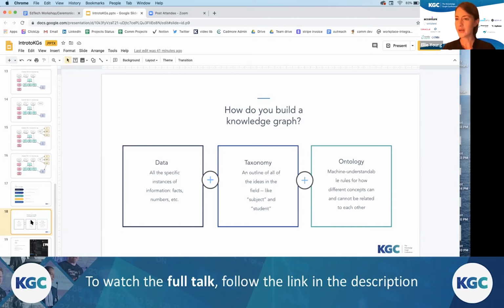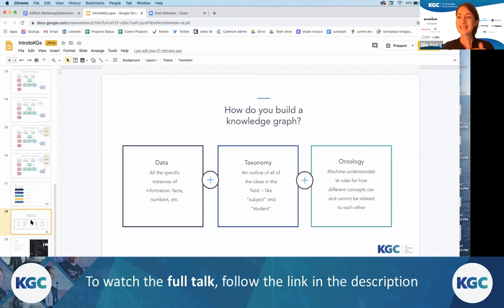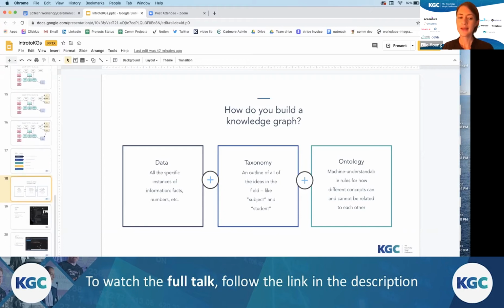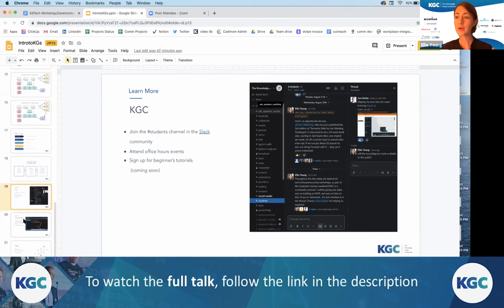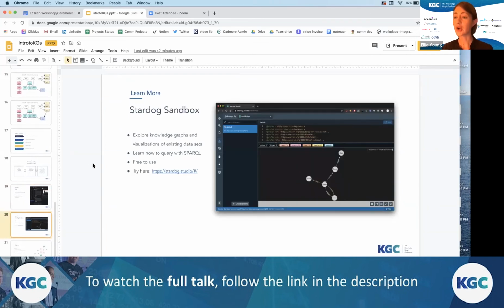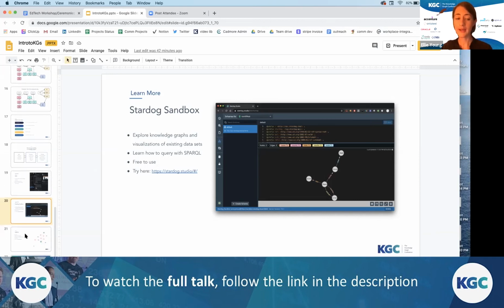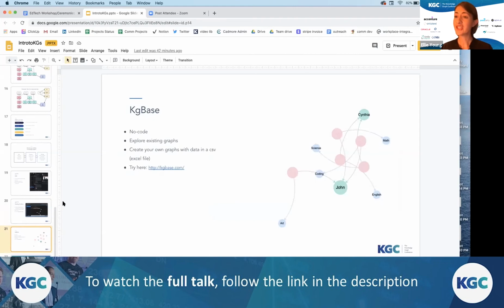Anatomy of a knowledge graph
Listen to Ellie Young, head of KGC community, explaining ways you can build a knowledge graph.